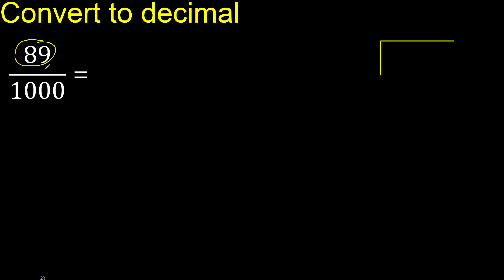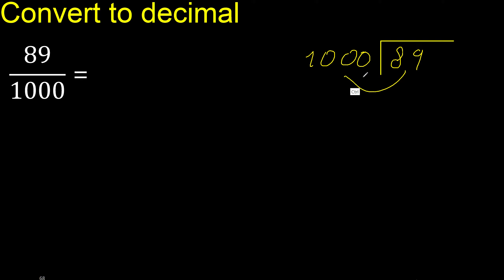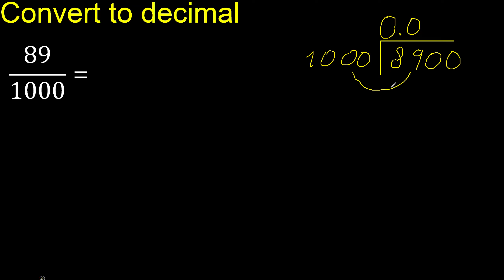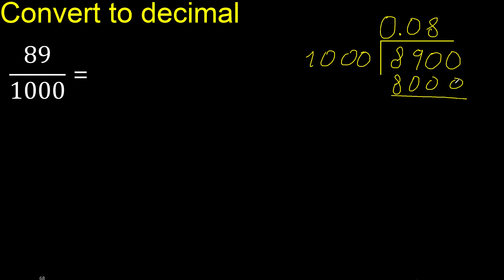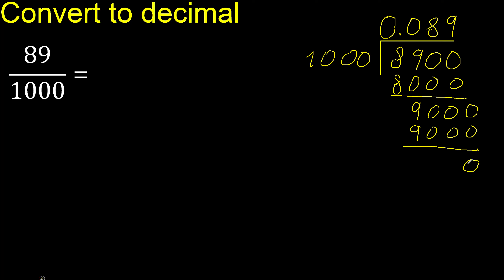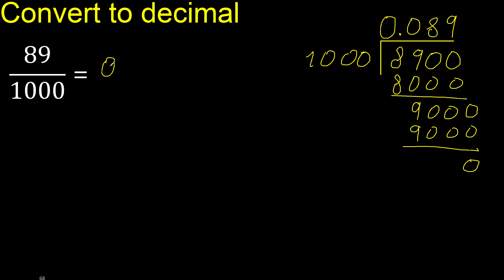Convert 89/1000 to decimal . How To Convert Decimals to Fractions